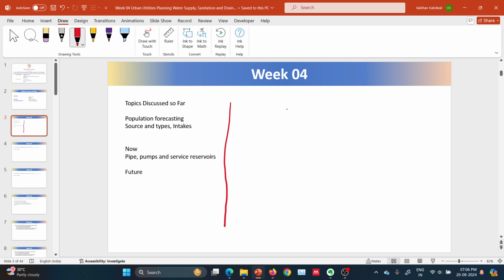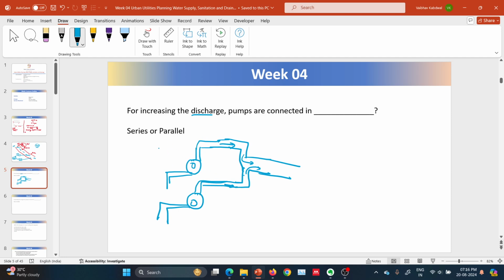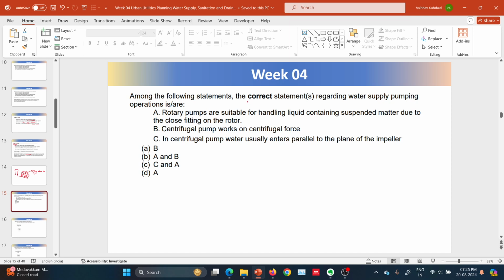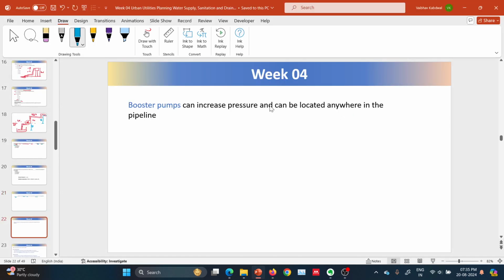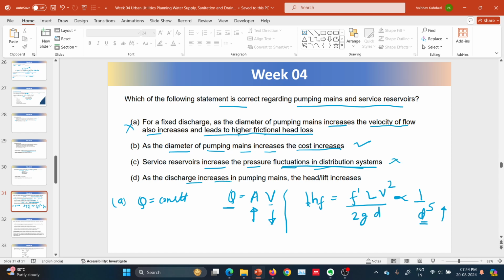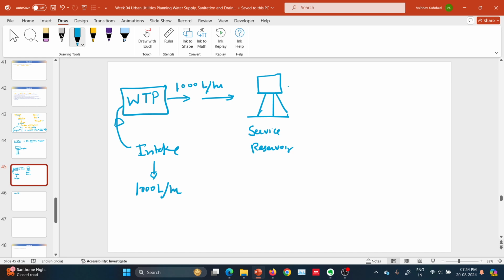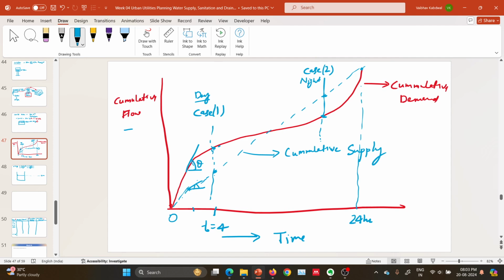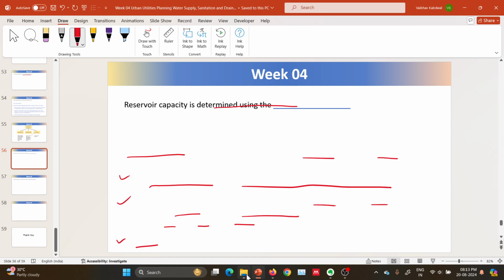Week 04 Urban Utilities Planning Water Supply, Sanitation and Drainage